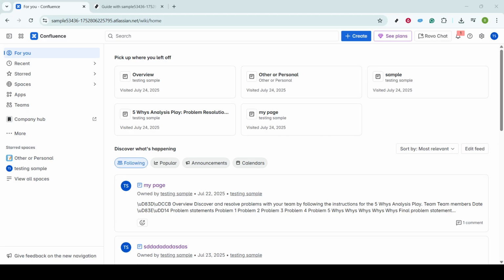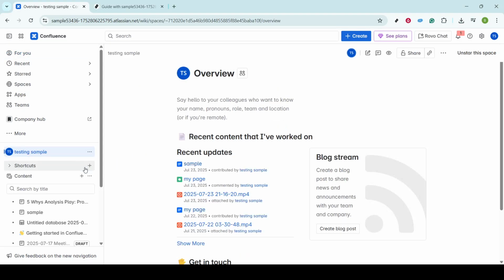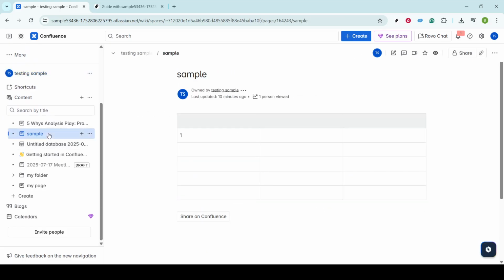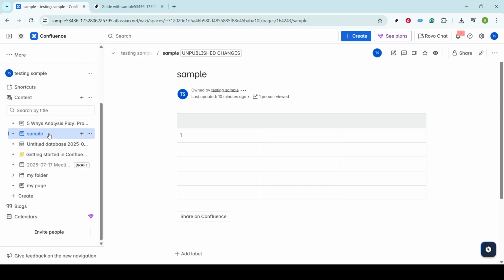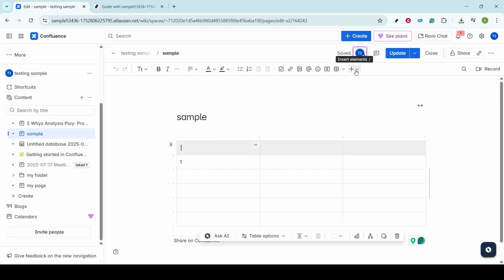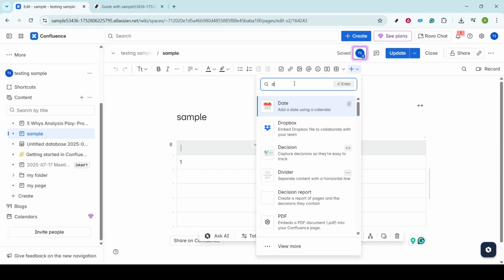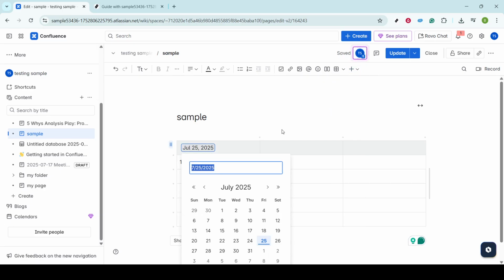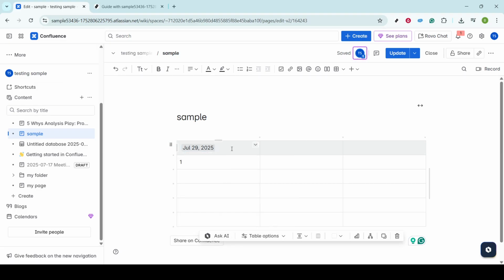How to Insert Date in Confluence Page [2026 Full Guide]